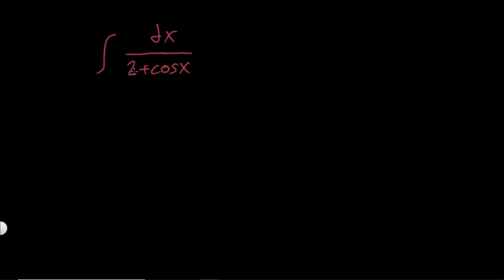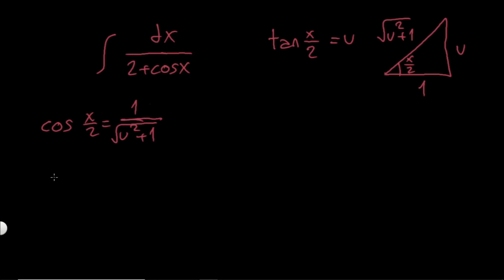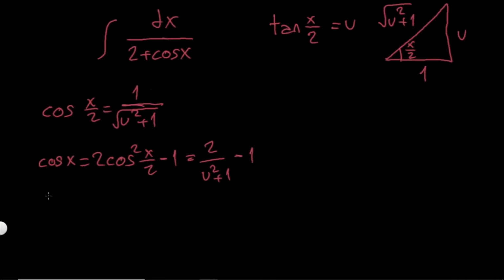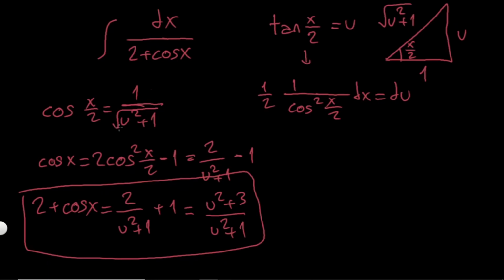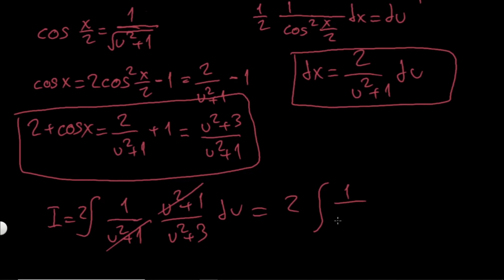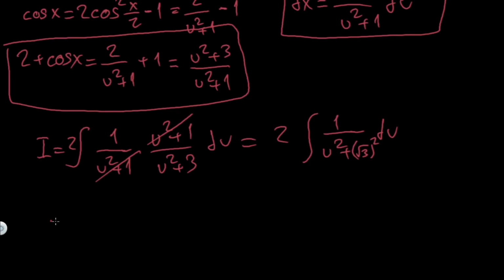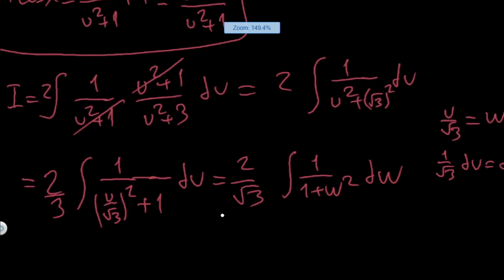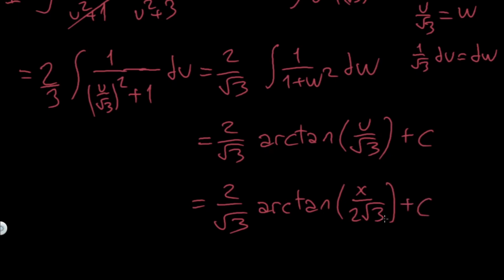A Must Known Substitution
Int 1/2+cosx